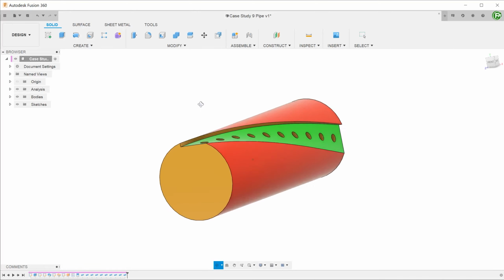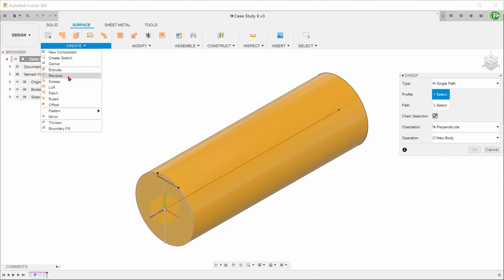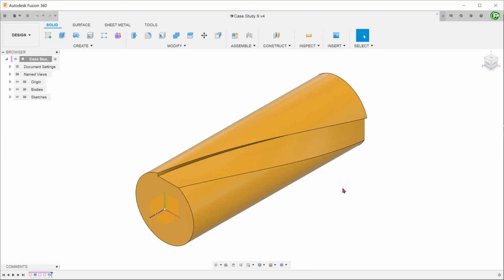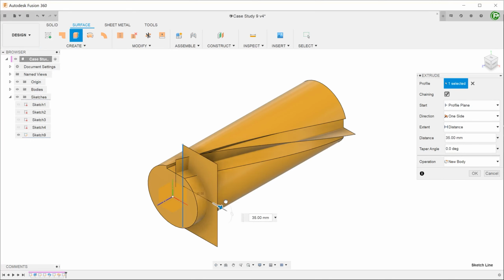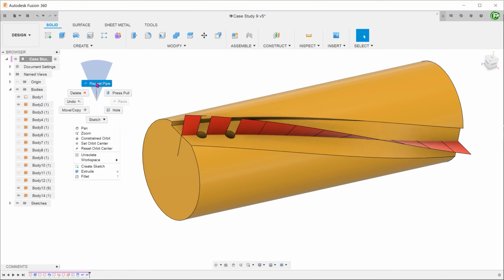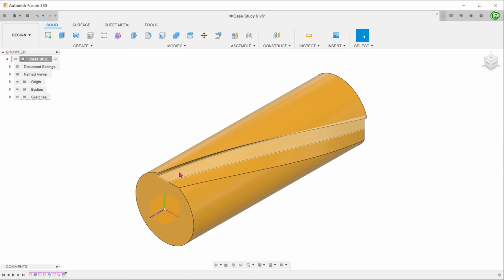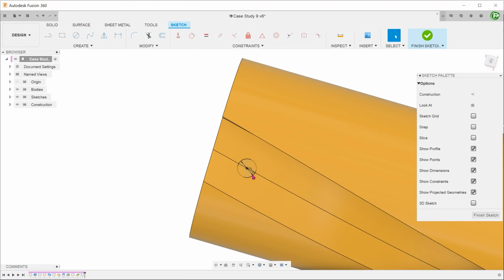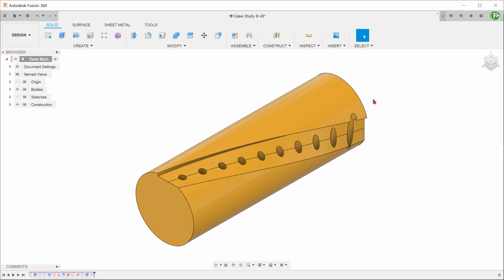Fusion 360 - Case Study 9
For this case study, you can download the files at the following links to follow along:
(Failed attempt using pattern on path command)
These links were created using Fusion 360's fileshare option.